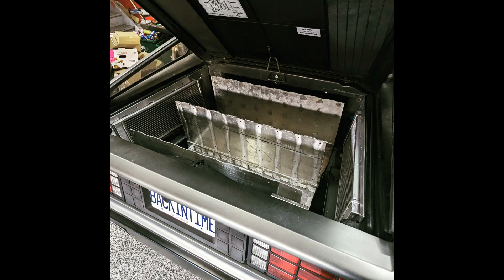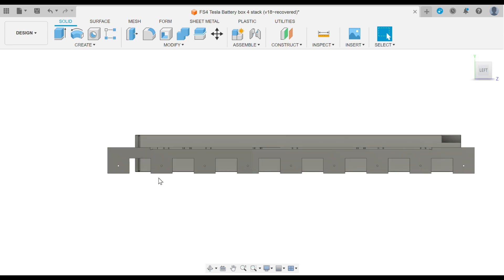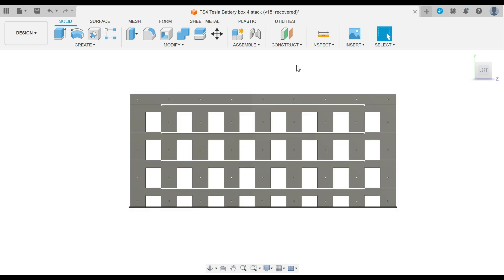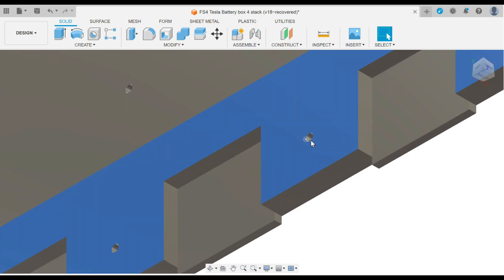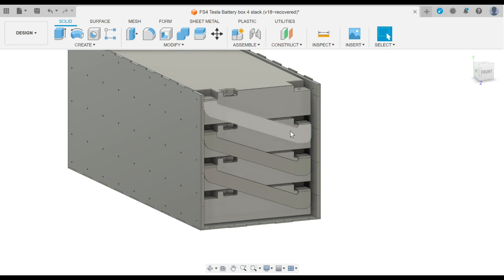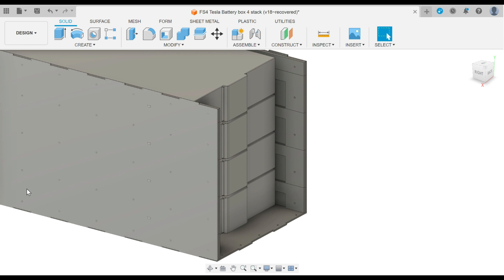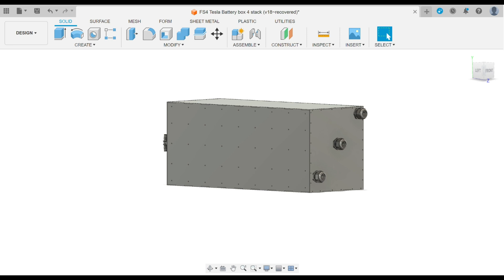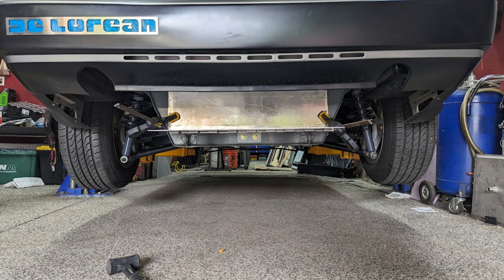EV DeLorean - Designing Battery Boxes - Project Jiggawatt Episode 3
This is Project Jiggawatt, the 1982 DeLorean DMC-12 Tesla Swap project.

Using Fusion 360 to design battery boxes for the Tesla Model S battery modules